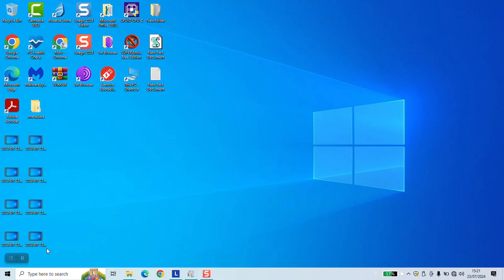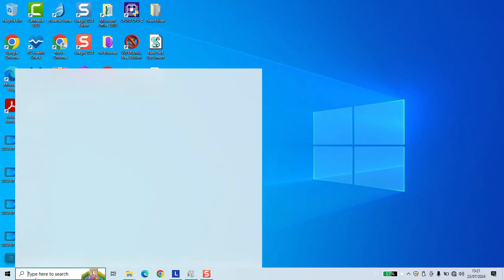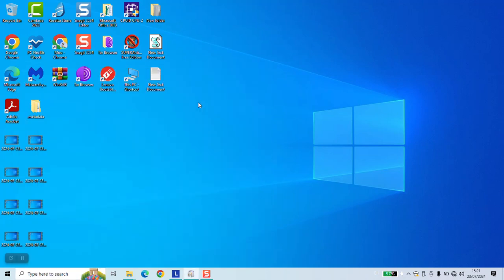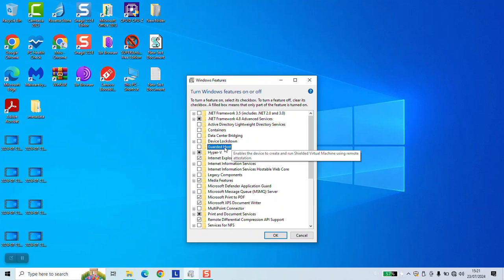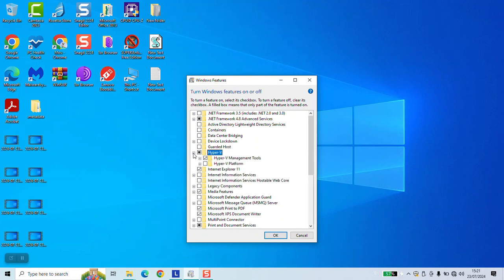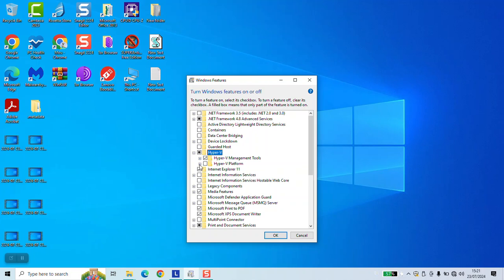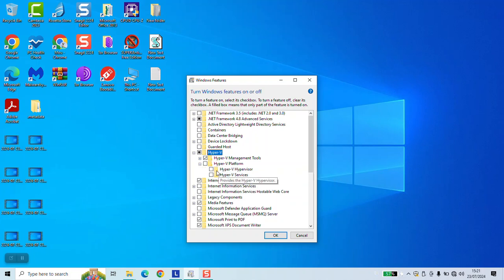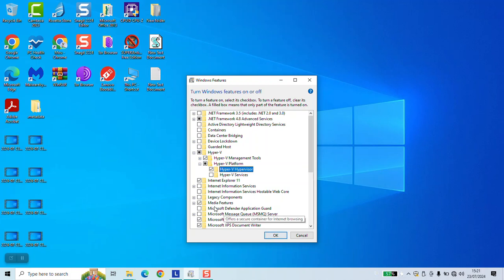How to turn on Hyper-v Hypervisor in windows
Learn how to enable the Hyper-V hypervisor on your Windows PC to run virtual machines efficiently. This step-by-step tutorial guides you through the process, from accessing Windows features to configuring Hyper-V settings for virtualization.